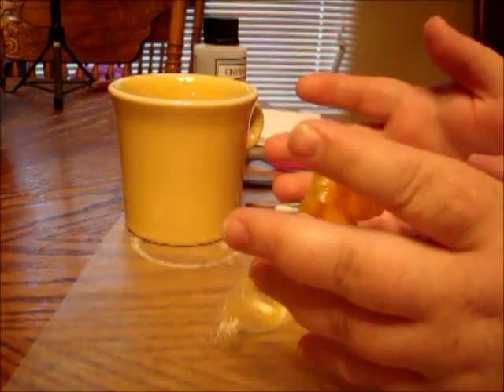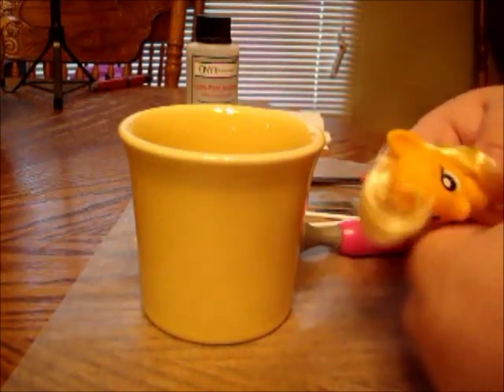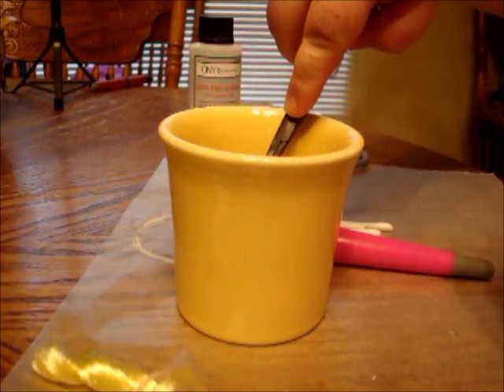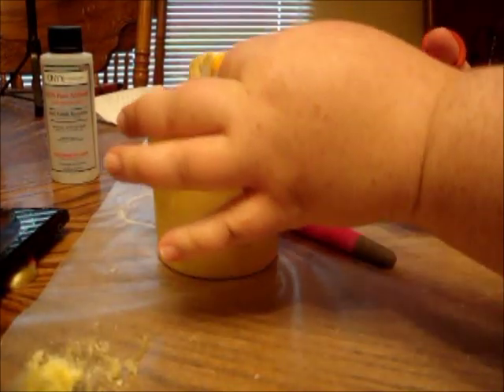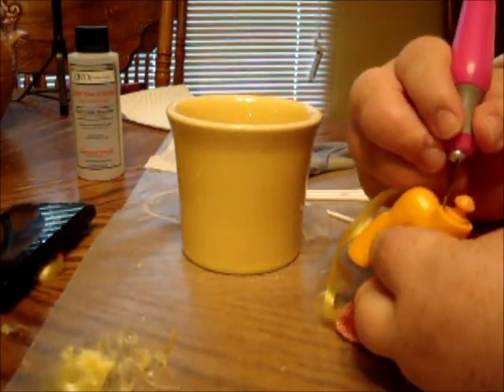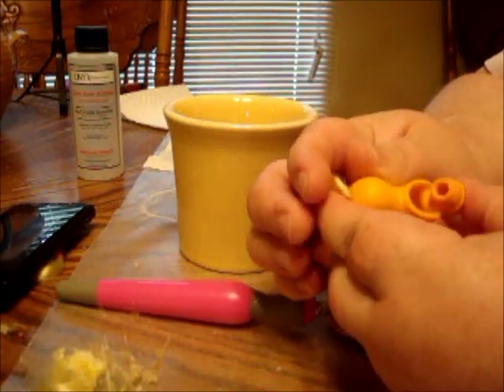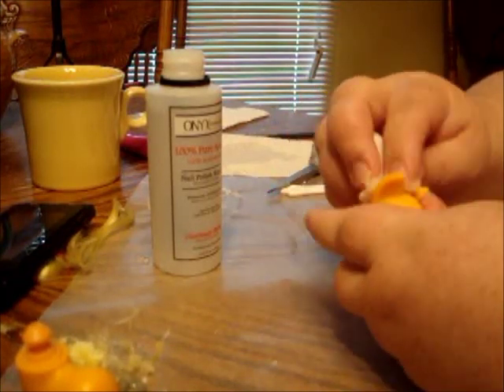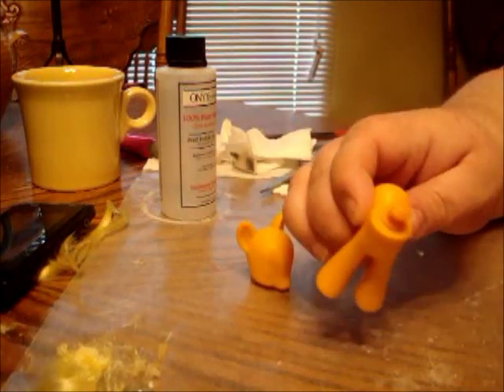G4 My Little Pony Custom Prep Work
This is my first video on How to prep a G4 My Little Pony for custom work
One thing I forgot to mention, before you prep ANY My Little Pony for a custom, please be sure and check it rarity.  There are some ponies that are rare and worth a pretty penny.